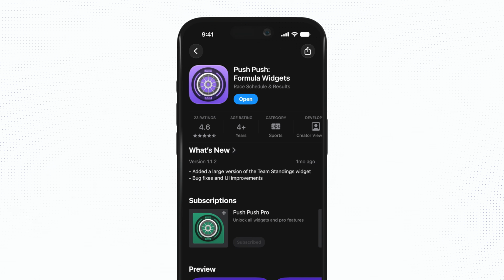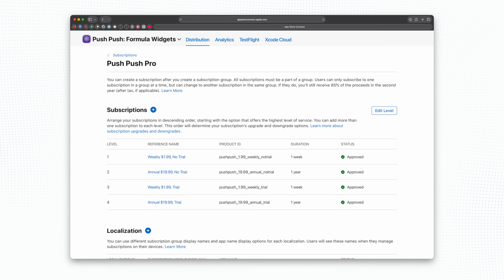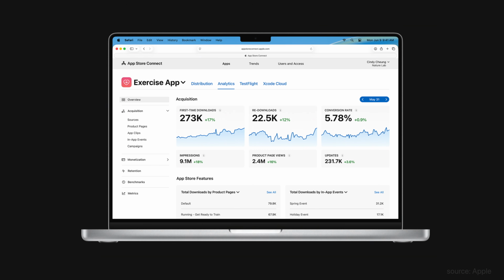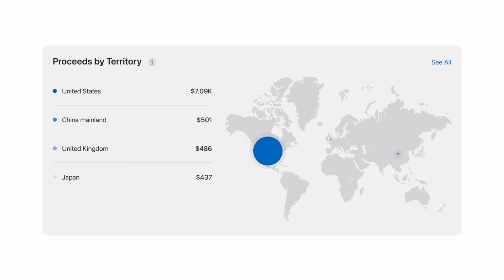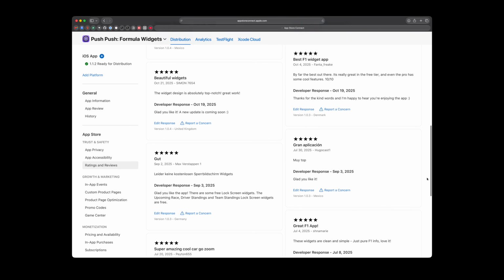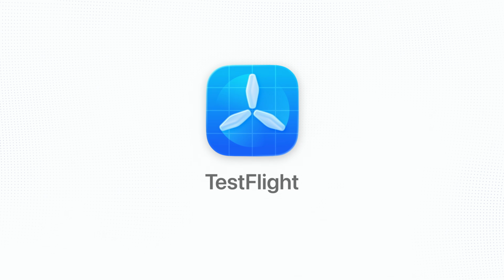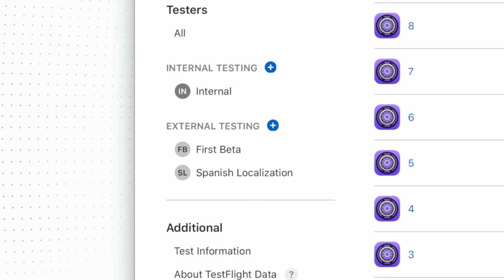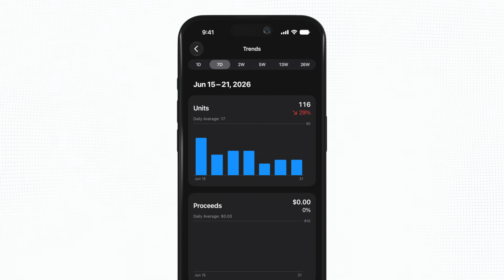What is App Store Connect for iOS Apps?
In this video, we’ll explain what App Store Connect is, how it fits into the iOS development process, and why it becomes the control center for your app once you’ve launched. It's where you submit updates, manage TestFlight, and send your app to Apple’s App Review team.

I’ll also cover how App Store Connect is used to create your App Store product page, upload screenshots, write your app description, manage keywords and localization, set up in-app purchases and subscriptions, view app analytics, track downloads, revenue, conversion rate, ratings, and reviews, and respond to customer feedback. If you’re new to Swift, SwiftUI, Xcode, TestFlight, the Apple Developer Program, or publishing your first iOS app, this video will give you the big-picture understanding you need before shipping to the App Store.

Timestamps:
0:00 - What is App Store Connect?
0:39 - App Product Page
0:59 - Manage In App Purchases
1:18 - Tons of Analytics
1:58 - Ratings & Reviews
2:29 - TestFlight
2:56 - It has an App